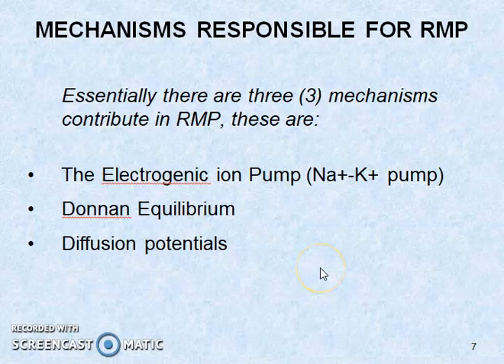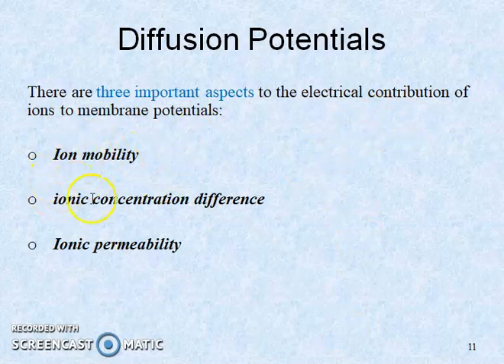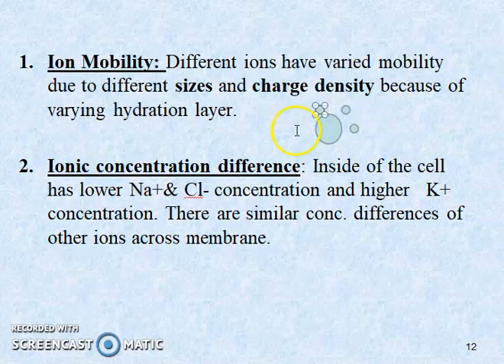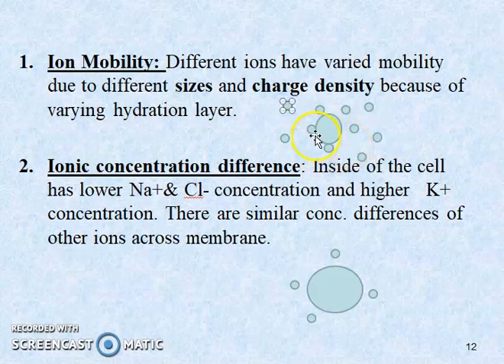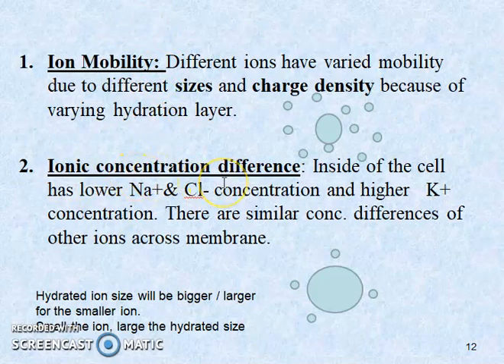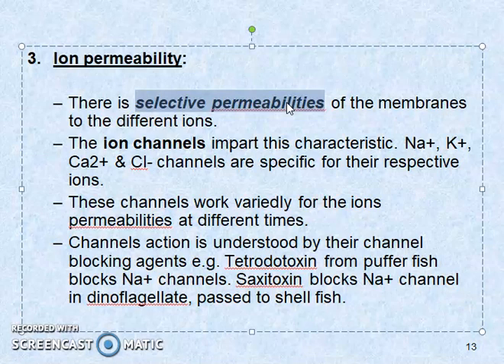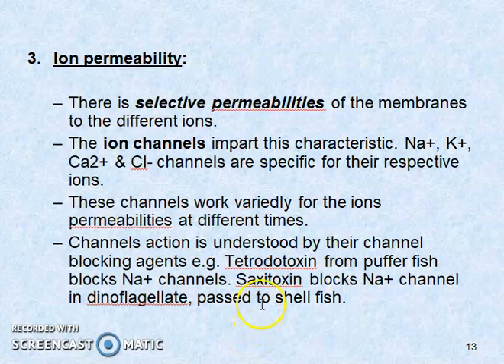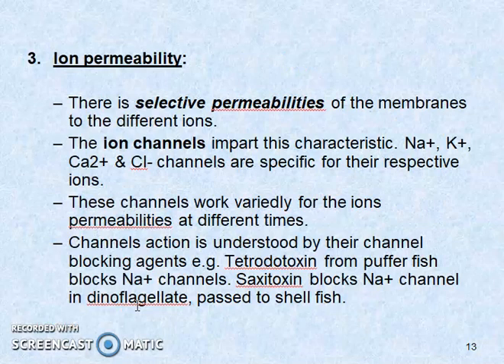Nervous System 4